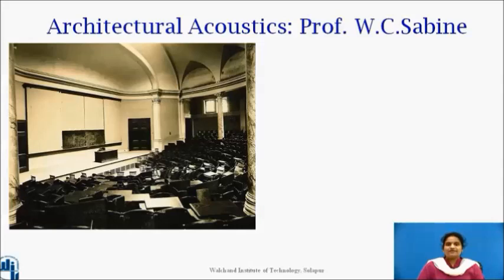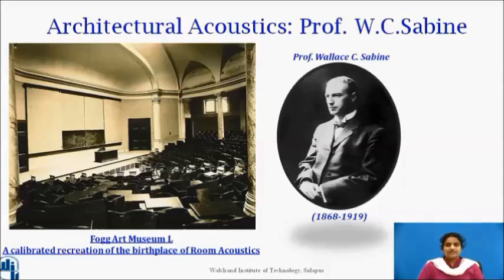Acoustics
Dr. P S Joshi
Assistant Professor